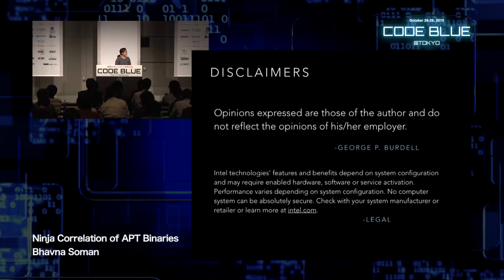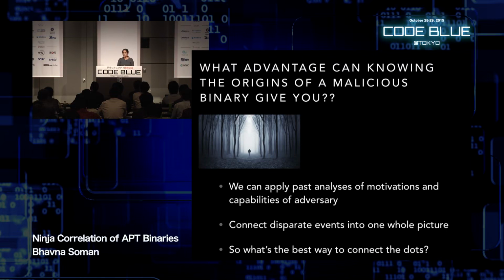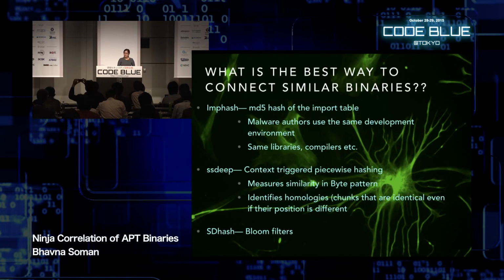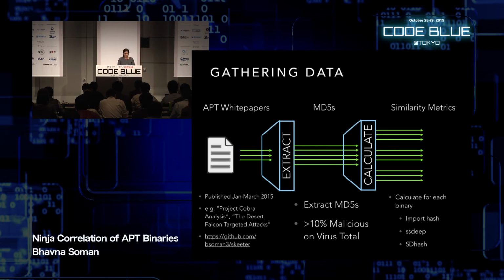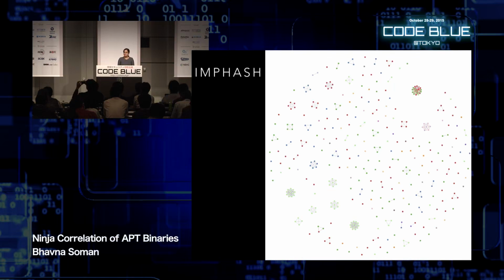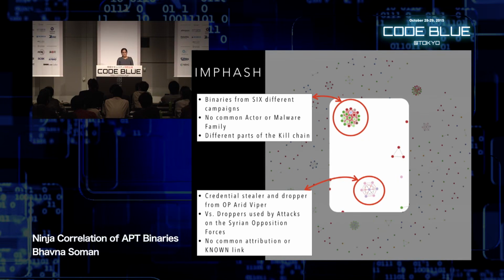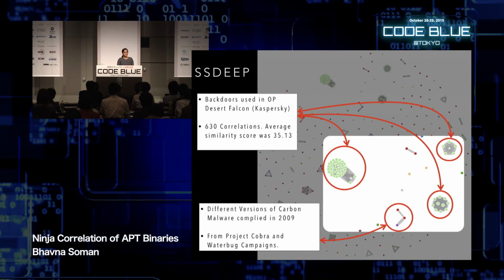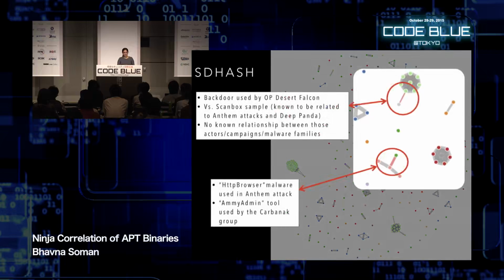CB15 Ninja Correlation of APT Binaries by Bhavna Soman